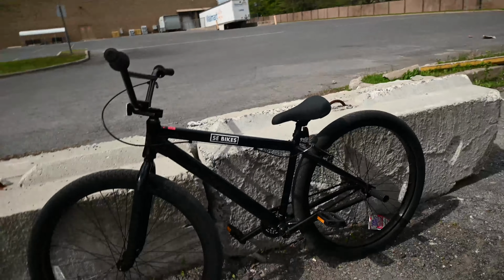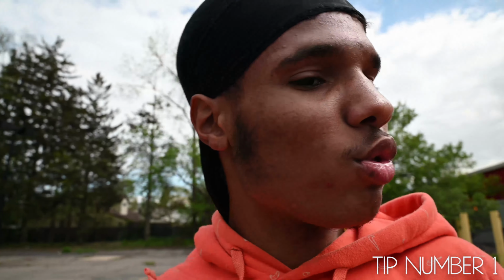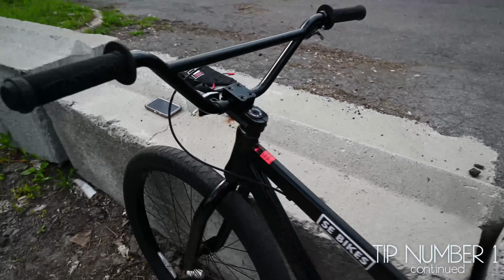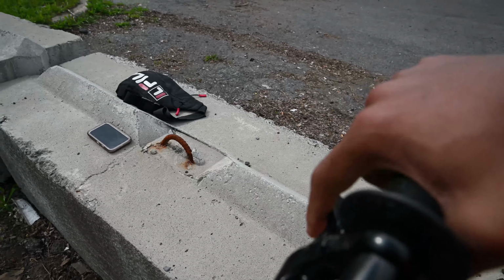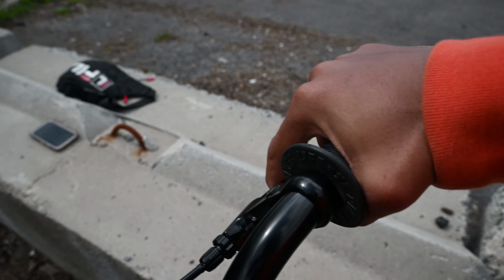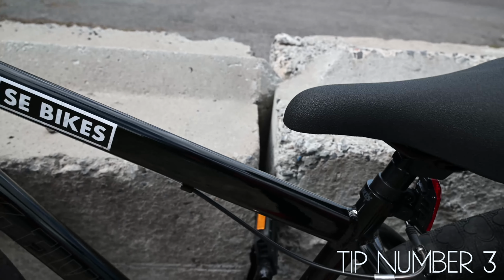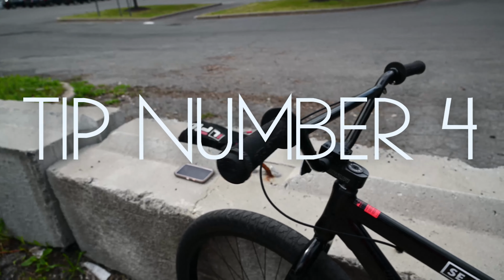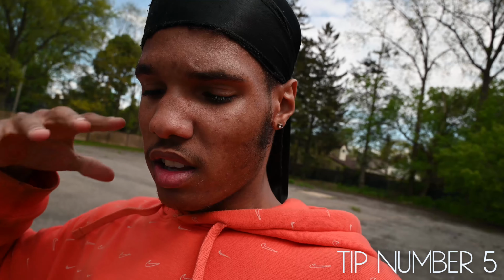Top 5 tips On How to Wheelie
Teaching Jahlon how to shoot and edit his own videos. He directed, shot and composed the video. I assisted with editing, audio and graphics.
Thanks for reaching out to his channel and showing support.

Gear:
Nikon Z6
Weebill S gimbal
Adobe Premiere
Custom PC

Hey guys I always get people asking me..
"How to wheelie?" and "How I know how to wheelie?" so...
I decided to make a video on the top tips on how to wheelie.